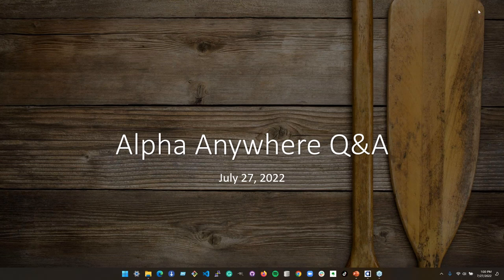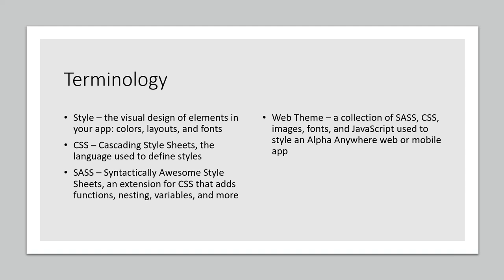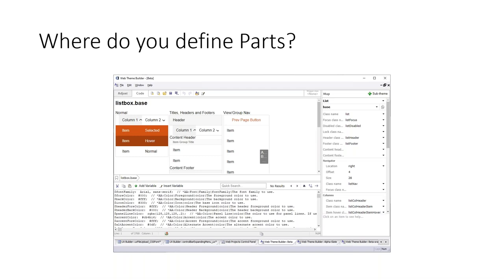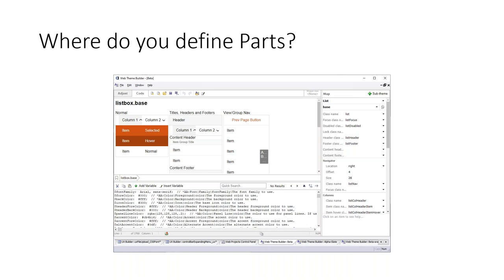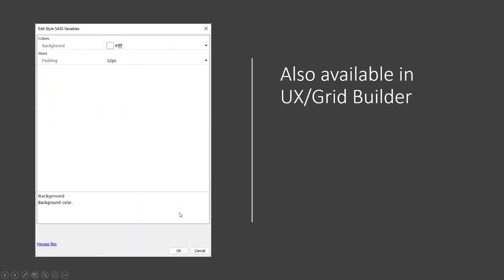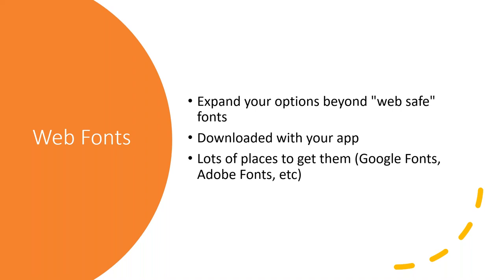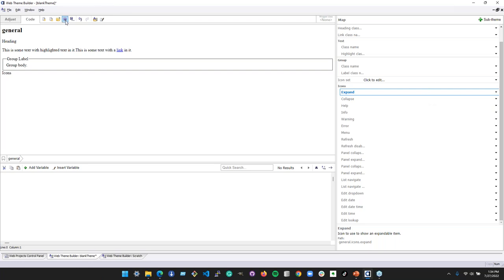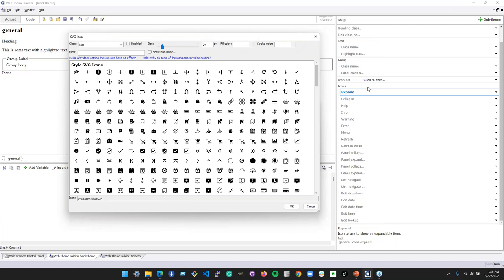How to Build Custom Web Themes in Alpha Anywhere 2022 July 27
(0:00)
(0:20) Building Custom Themes
(1:19) Webinar Schedule
(2:10) Devcon 2022
(2:37) Terminology Style, CSS, SASS, Web Themes
(5:15) How do I customize my app's look and feel?
(6:46) Web Theme Builder
(7:22) What is a Web Theme?
(7:56) Parts
(11:53) Where do you define parts?
(12:54) Implementing the Theme
(15:18) Use Sass variables
(17:51) Exposing Sass Variables to the Builder
(19:20) Live Demo
(20:10) Also Available in UX/Grid Builder
(20:31) Web Fonts
(23:36) Including a Hosted Web Font
(25:16) Defining a font
(27:06) Looking at a blank web theme
(30:40) Defining an Icon Set
(44:16) UX components and Sub Themes
(49:00) Nesting
(52:00) Repo Class

--- QUESTIONS? ---

How to store data in a SQLite database in a mobile application

Alpha Shell Webinar
youtu.be/7YnyopGNWAE

Alpha Software development environments, Alpha Anywhere and Alpha TransForm, enable data collection, digital transformation, field service applications, field automation, work order dispatch, resource management, reporting & analysis, and more. Come learn more about the best development solution online or offline for desktop, web, or mobile devices.